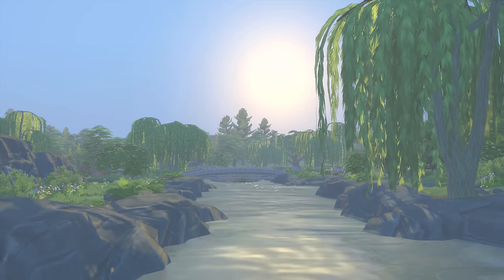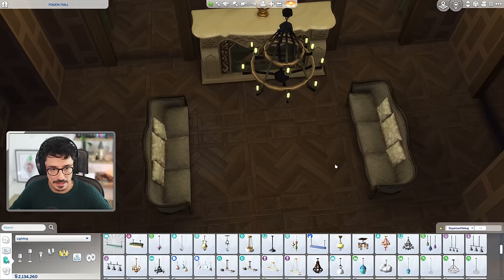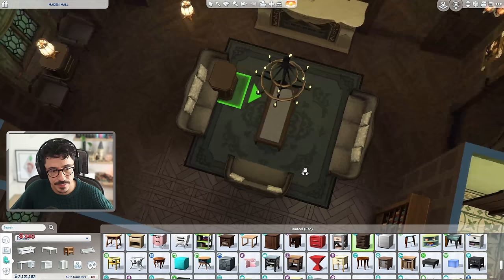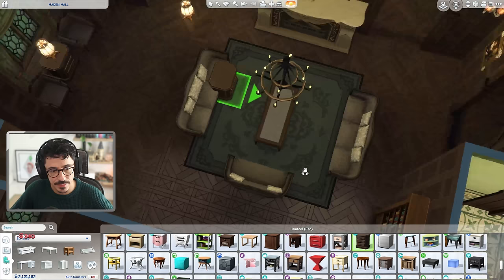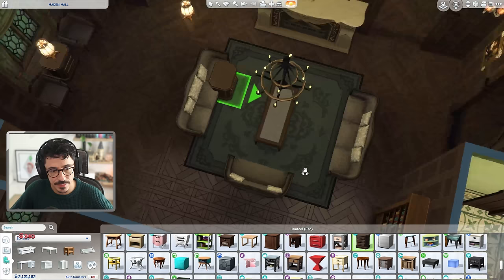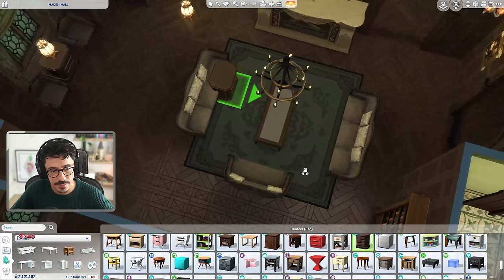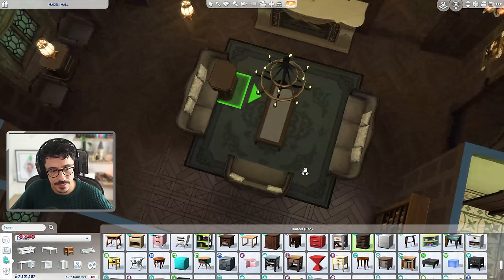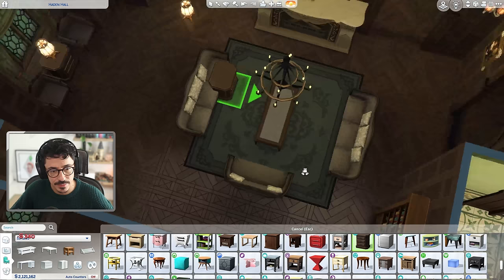Let's Build THE WORLDS | Haden Hall | Henford-on-Bagley | Pt 6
We are back at Haden Hall today, we furnish the main living room area, entrance hall and landing area. I'll be back next week with more!